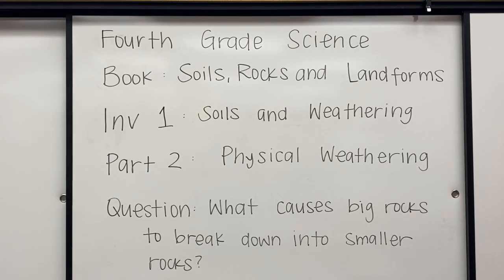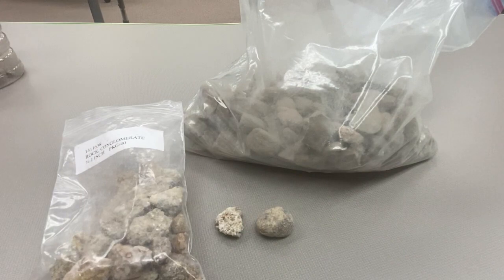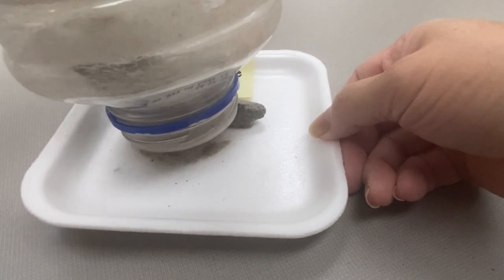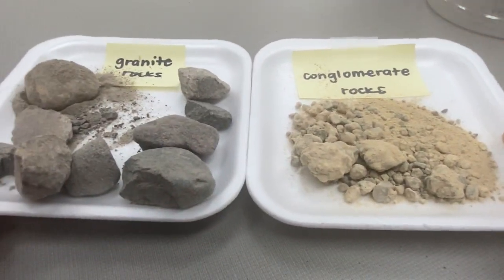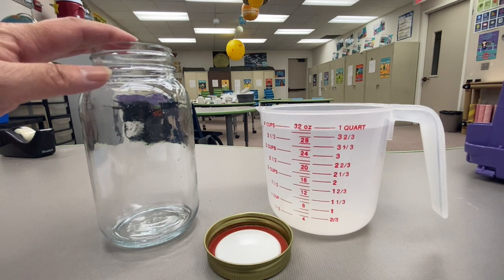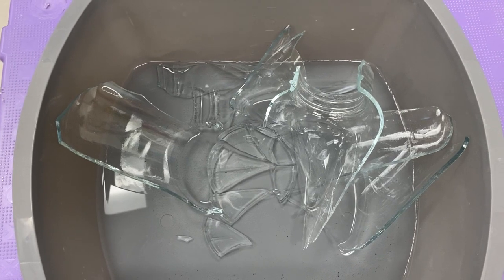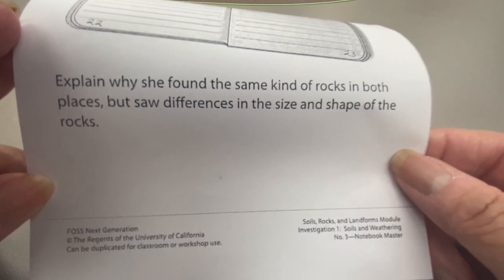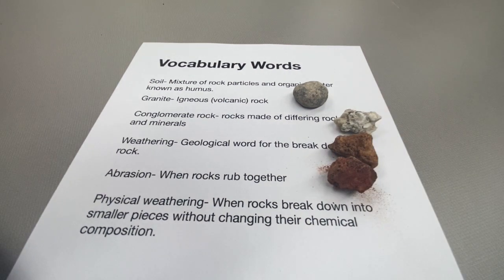Grade 4 - Physical Weathering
This video is about Grade 4 - Physical Weathering